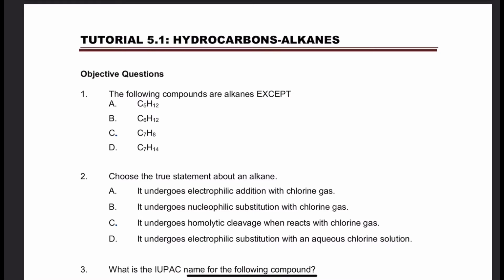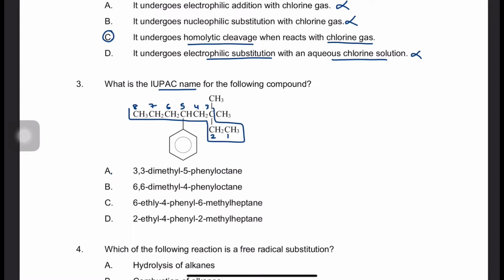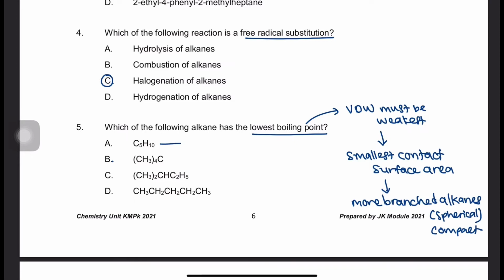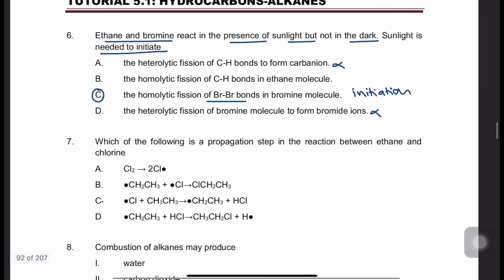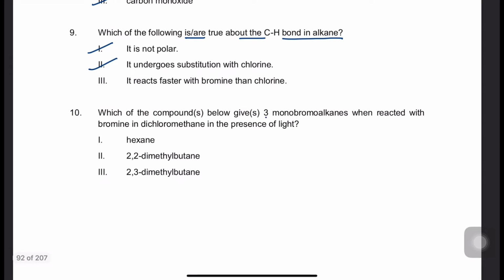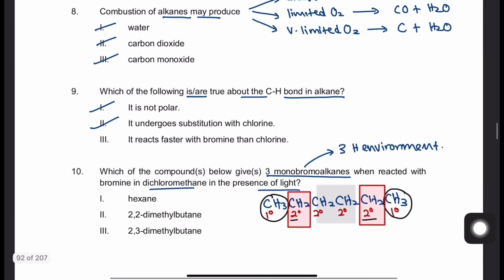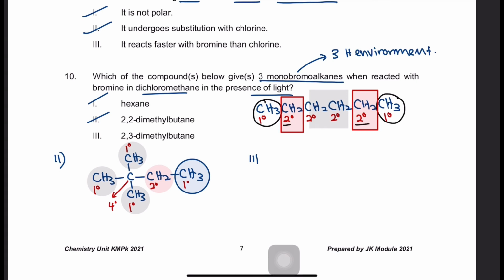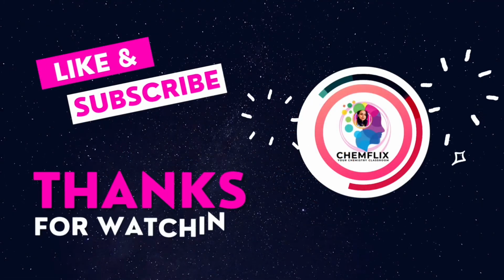Guided Tutorial 5.1 Alkanes | SK025 | MCQ Discussion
Watch me explaining how to solve the given objective questions for alkanes.